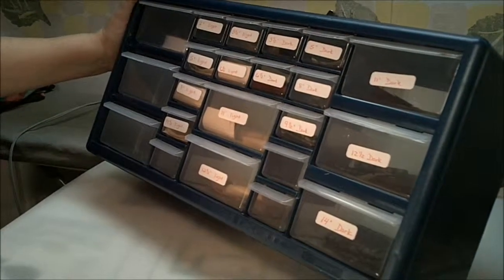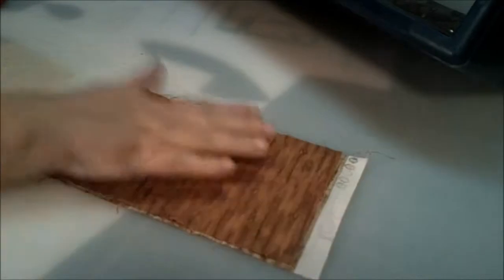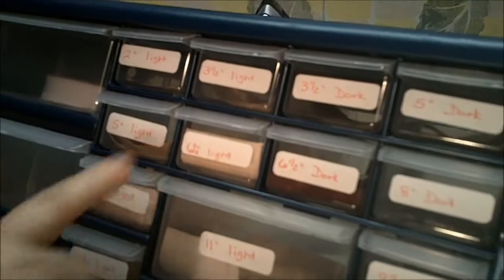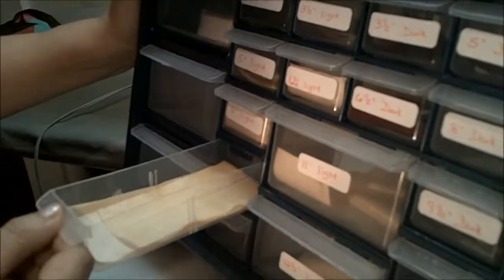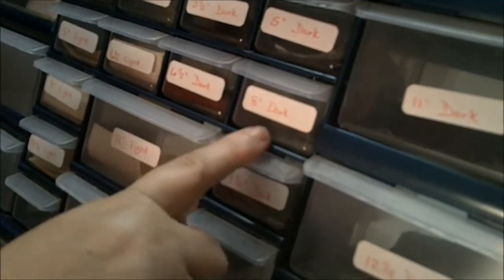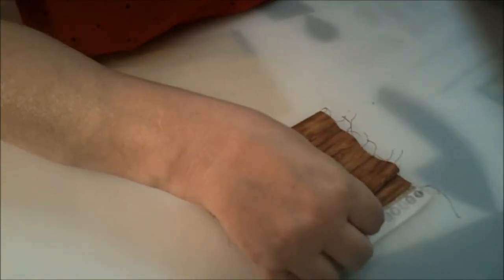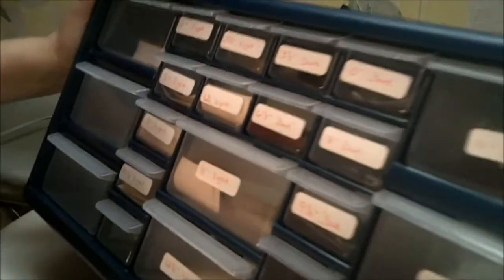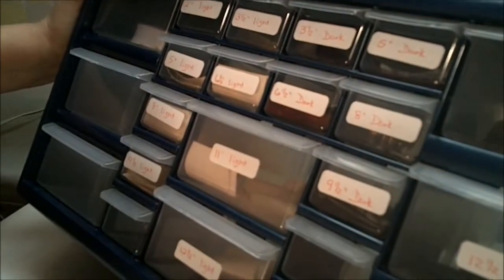Collecting Log Cabin Strips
How to cut scraps and save for lob cabin quilts